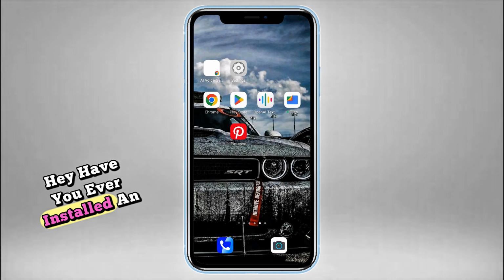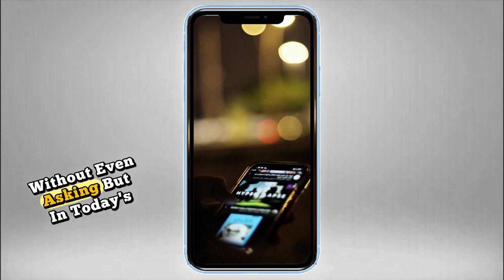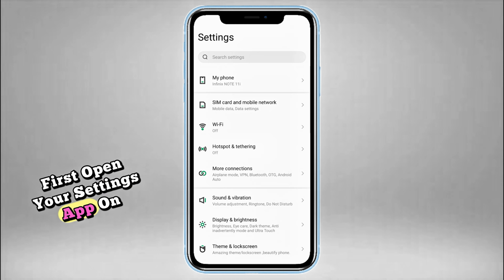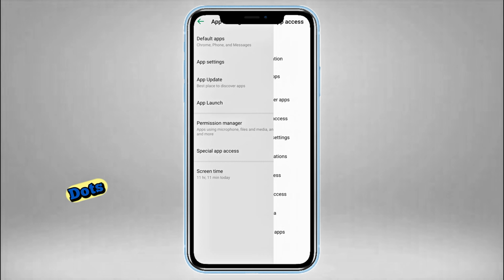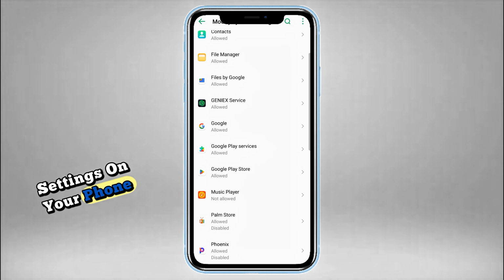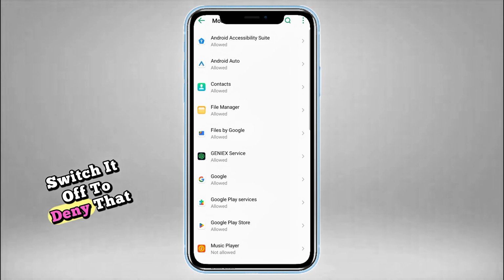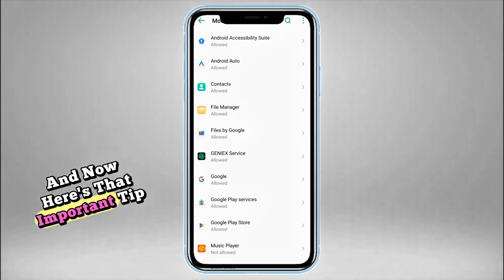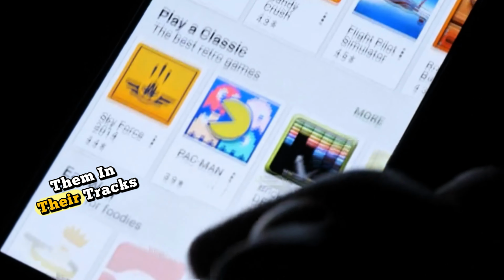How To Stop Apps from Changing Your Settings on Samsung ⚠️ | Protect Your Phone Now 🔒📱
How To Stop Apps from Changing Your Settings on Samsung ⚠️ | Take Back Control of Your Phone 🔒📱

Are apps changing your phone settings without permission? In this video, you’ll learn how to stop apps from changing system settings on your Samsung device—step by step. Take back control of your phone and protect your privacy by managing which apps can access critical system features.

We’ll show you exactly where to find the hidden “Change system settings” menu and how to turn off access for any app you don’t trust. Don’t let sneaky apps override your preferences ever again!

Stay until the end for an essential phone privacy tip you don’t want to miss.

Protect your settings. Control your phone. Stay secure.